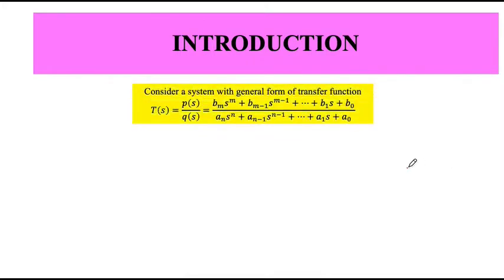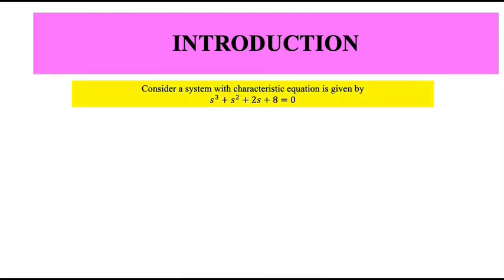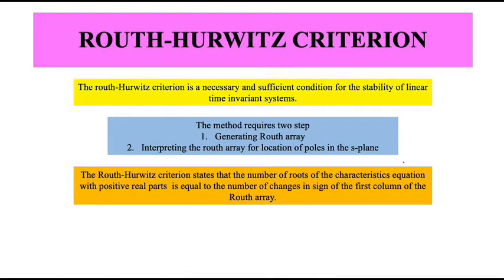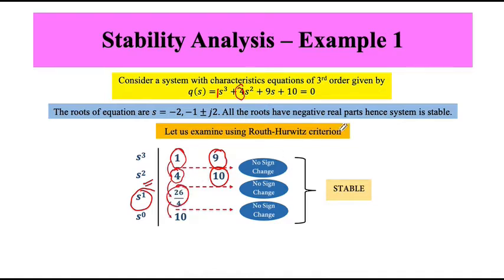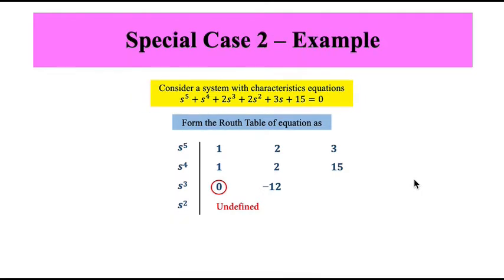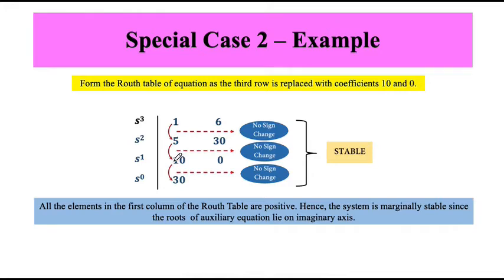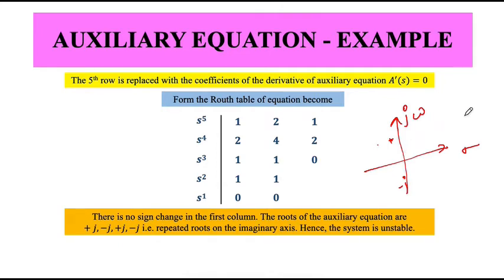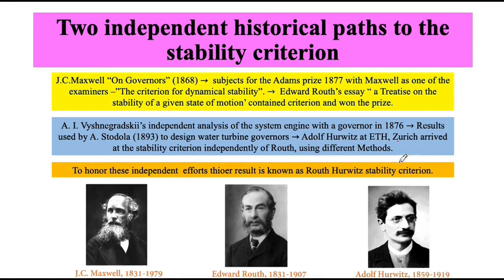Lecture 20 Routh Hurwitz criterion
Special Cases
Auxiliary Equation